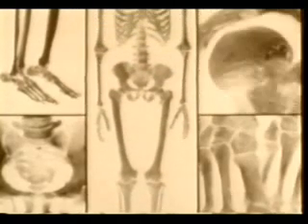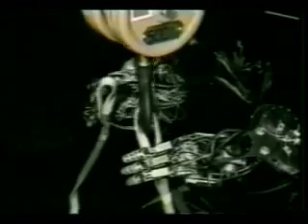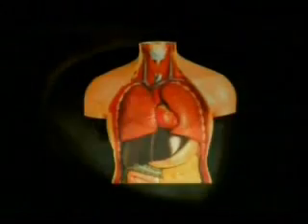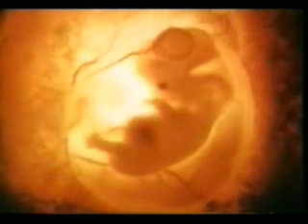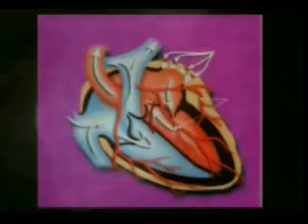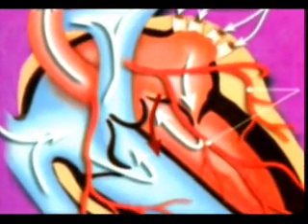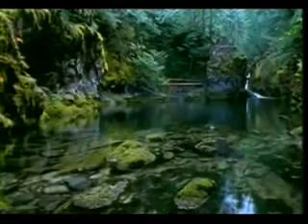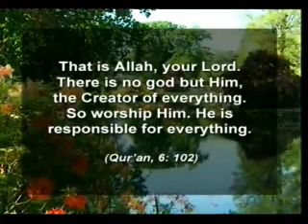allah is known through reason part three 3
You opened your eyes one day and found yourself in the midst of a lot of blessings Think about the things that are offered to you by Allah. At every little detail present in the world, Allah makes us aware of His existence. This film summons you to ponder over the universe and living beings and see how they have been created flawlessly. By showing a few of the countless signs of Allah in nature, we aim to make you think about His power and knowledge over all things.